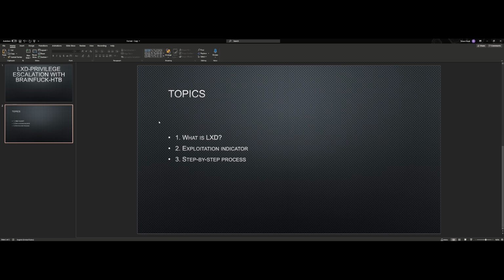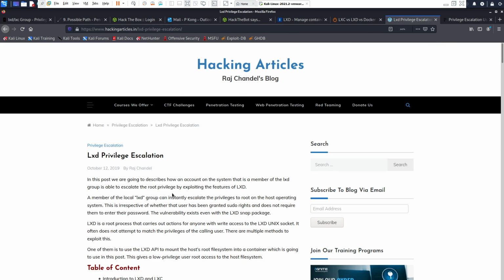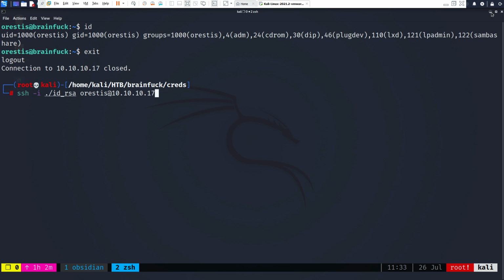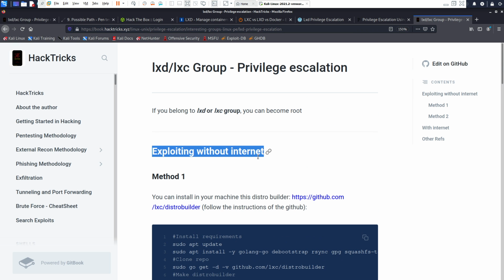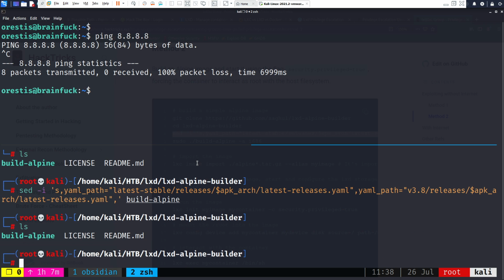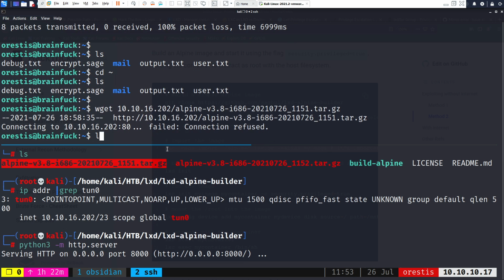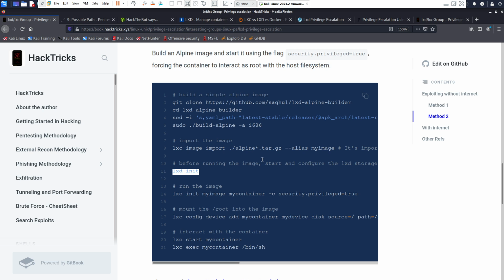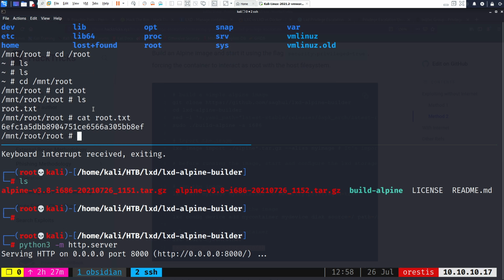LXD Privilege Exploitation using Brainfuck -HTB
References.

Not covered during the recording but if you are getting an error
ERROR: unsatisfiable constraints:
    alpine-base (missing):
    required by: world[alpine-base]
    Failed to install rootfs

use

Timestamp
00:00 Intro
01:00 What is LXD?
06:52 locate indicator
10:15 LXD exploitation in action